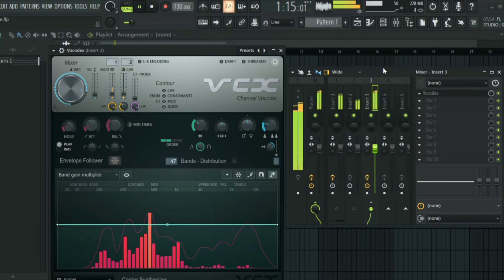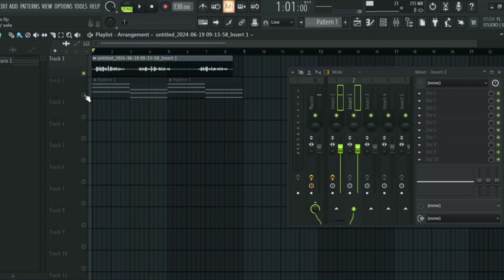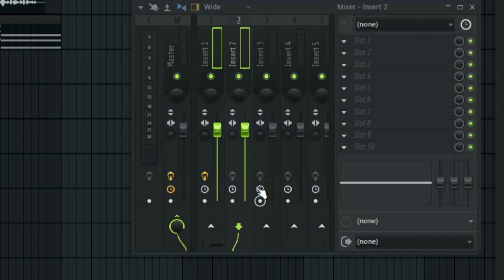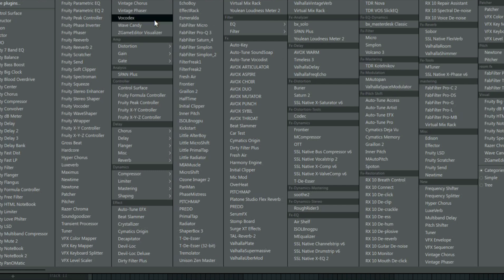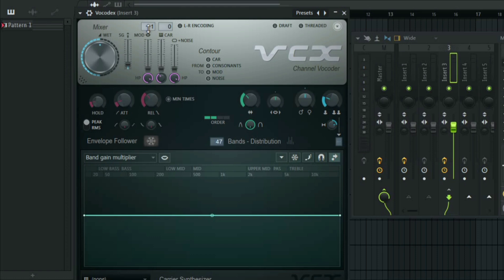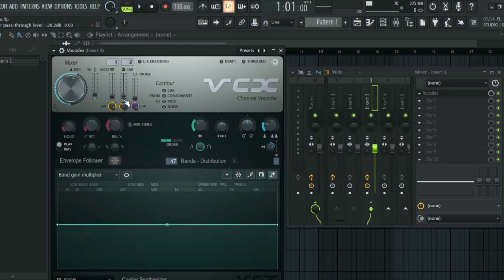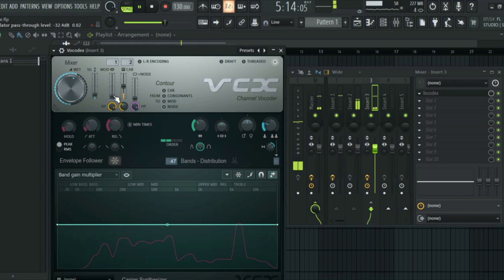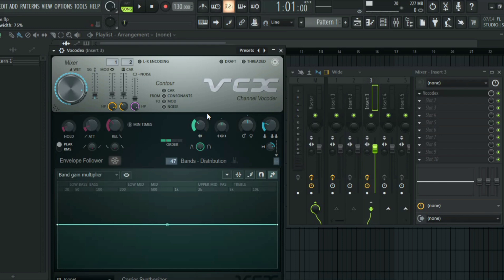How to Vocode in FL studio (like a pro)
How to Vocode like Zedd in FL studio

In this tutorial, we delve deep into the world of vocoding, inspired by the iconic sound of Zedd. Vocoding adds a futuristic and dynamic element to your tracks, and with FL Studio, you can achieve that signature Zedd-style vocoder effect right from your home studio.

- **Setting Up Your Vocoding Chain:** Discover the essential plugins and settings needed to create a powerful vocoder setup in FL Studio.
- **Creating Vocal Textures:** Learn how to blend vocals with synth sounds to craft rich, harmonically complex textures that define Zedd's sound.

How to vocode in FL studio
how to use FL studio vocodex
FL studio tutorials
how to produce like Zedd
how to do a Zedd type effect
how to vocode like Zedd
music production tutorial
Vocode in FL studio beginners tutorial
how to use a vocoder in FL studio